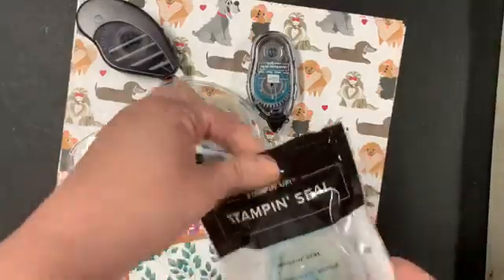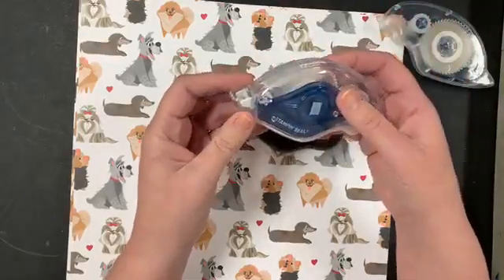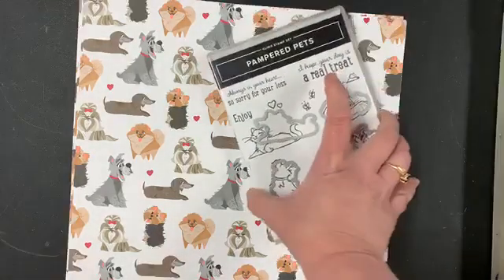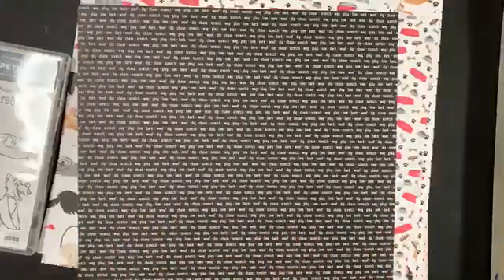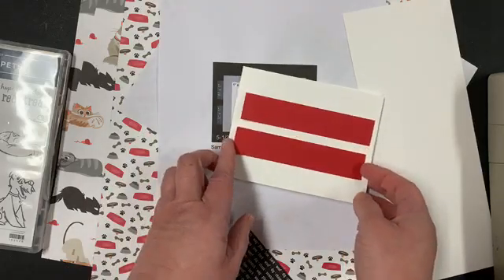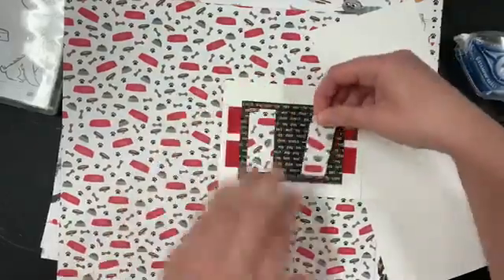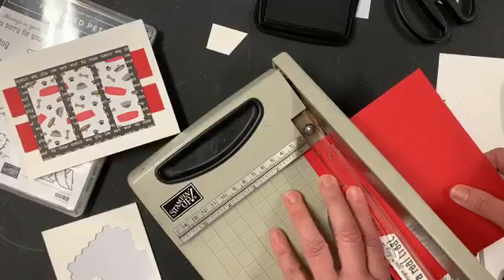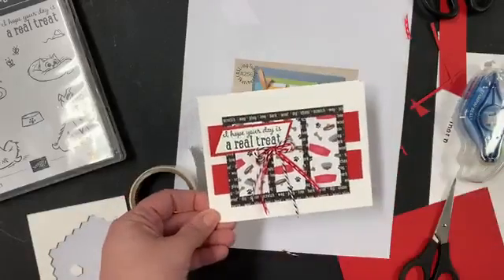Let's talk about the new Stampin' Seal and Seal + Adhesives. + Pampered Pets Bundle.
Comparing new stampin up adhesive to the old set, and made a card from a sketch challenge using the Pampered Pets bundle.